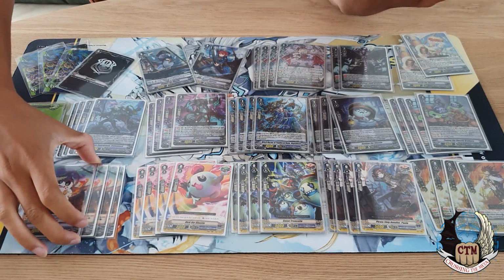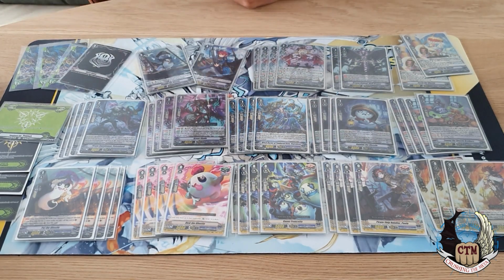Ghostie V Deck Profile 👻 Cardfight!! Vanguard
Ghostie Leader, Beatrice Deck profile!!